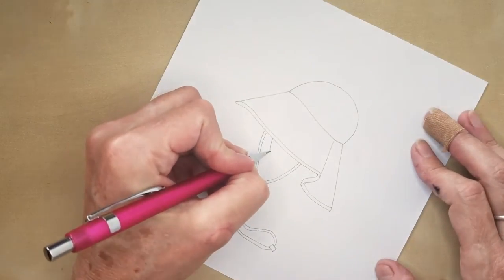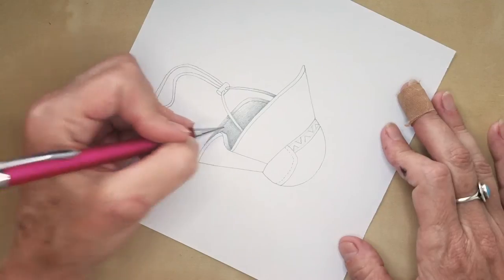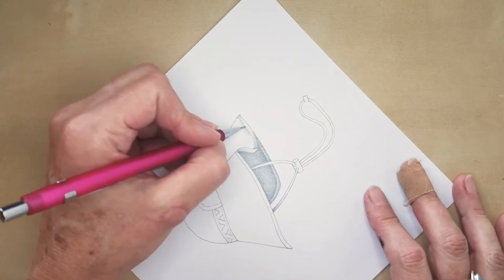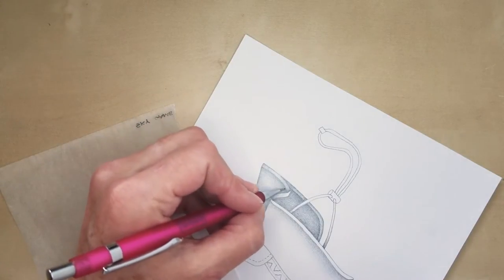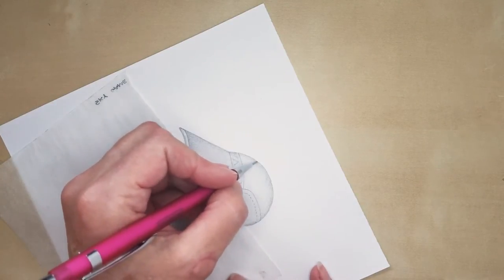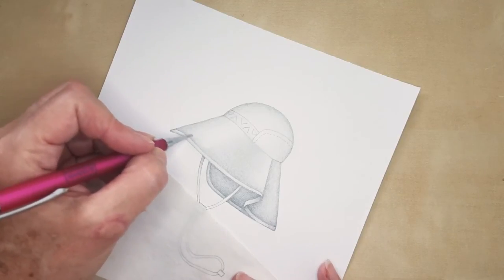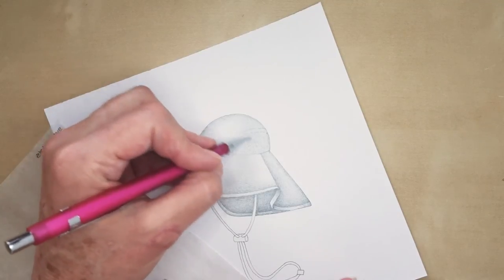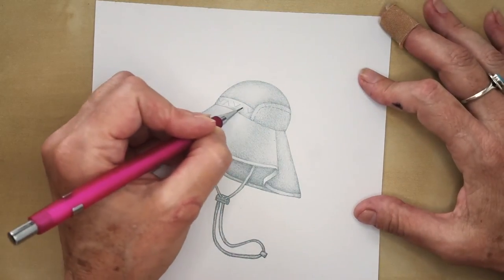Sun Hat + Amusing Musing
Chill out and relax as I draw a sun hat for you and chat about being inspired to start birding. Just ignore the band-aid on my finger and the sharpie mark on my other finger. Also, you may notice the scar on my left thumb... I sliced my hand on a glass while washing dishes the other day. But it healed up really fast!

Materials:
ArtMinds mechanical pencil, .05
Random paper from a sketchbook

I'm Betsy Lyon, an artist living in Oakland, California. My passion is helping people relax and bring joy to their eyes, remember that this is a beautiful world, and that the imagination is a fun and powerful gift to be used. I encourage you to step outside of your daily routine and dream, even if for only 5 minutes, every day. These drawings can help you start dreaming.